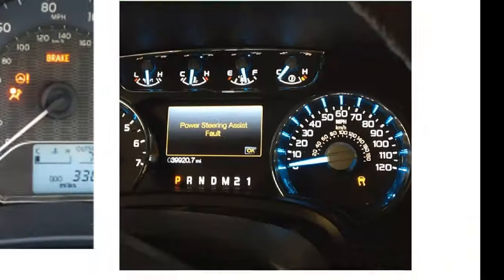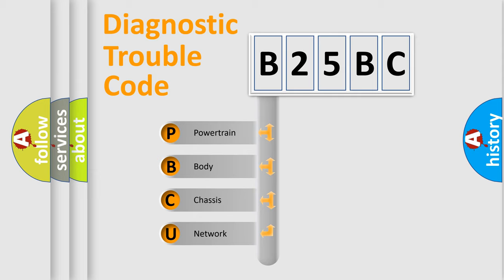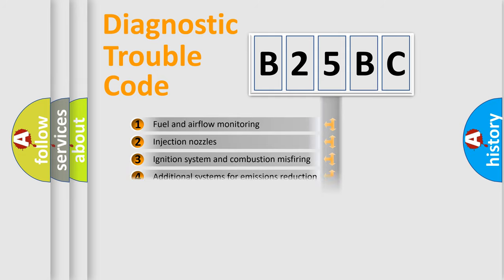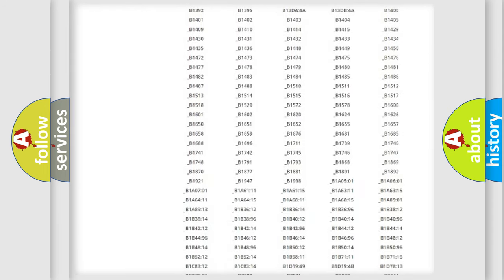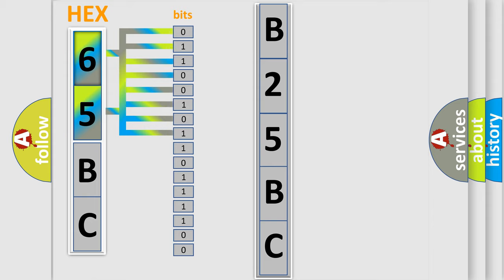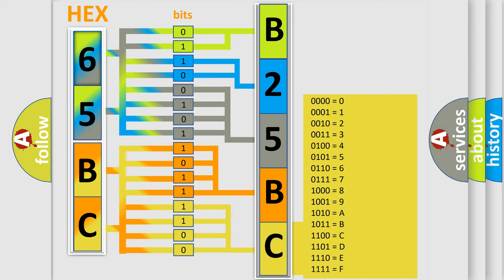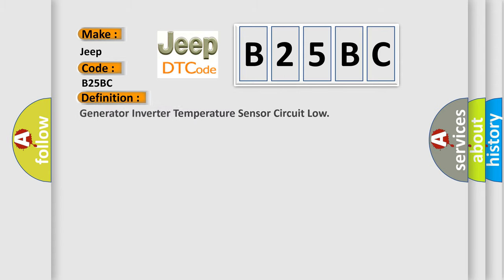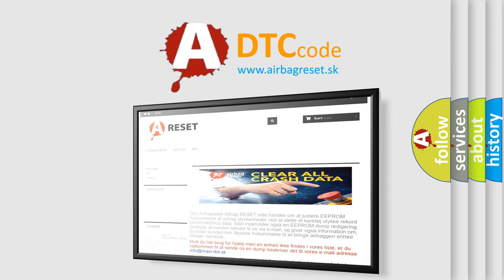DTC Jeep B25BC Short Explanation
Contents:
0:21 Basic DTC analysis according to OBD2 protocol standard.
1:48 Insight into programming
2:58 A diagnostically understandable description of the Diagnostic Trouble Code
3:05 Basic error definition

Make
Jeep
Code
B25BC
Definition
Generator Inverter Temperature Sensor Circuit Low
Description
Open or short to GND in the generator inverter temperature sensor signal circuit
Cause